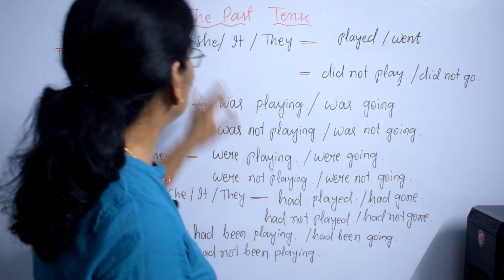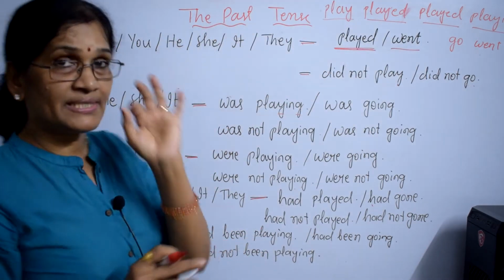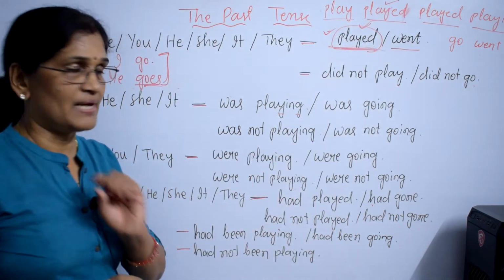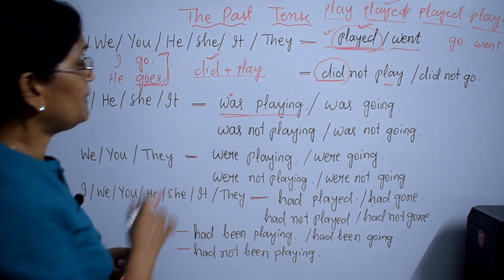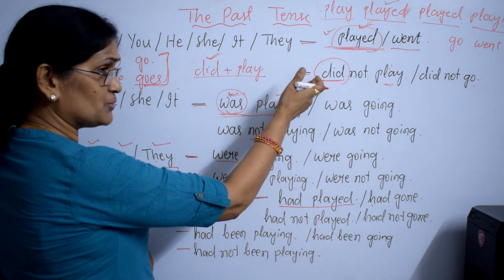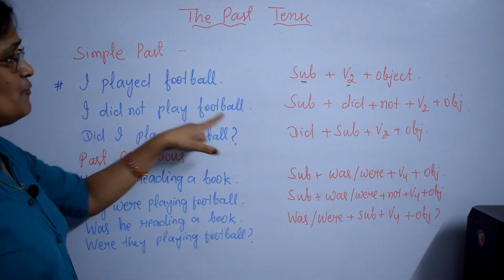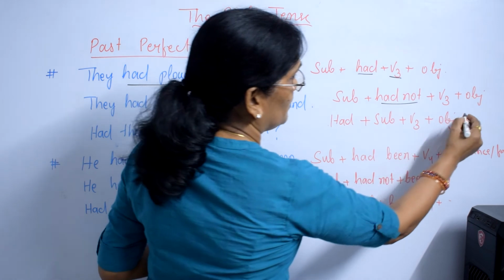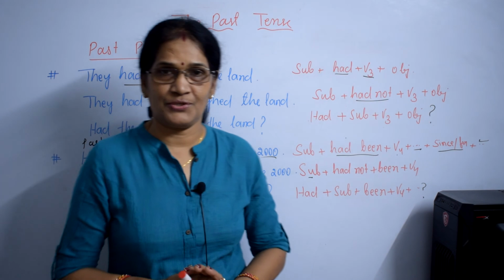The Past Tense#Its forms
Tense is the most important part in English Grammar.

This video is about clear explanation of Past Tense and its forms.

Present Tense
Negative
Interrogative